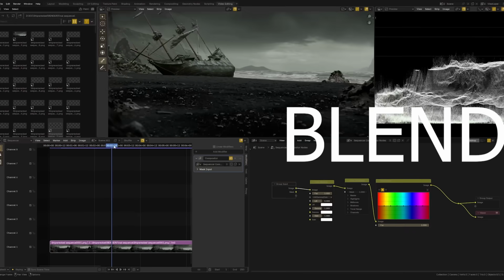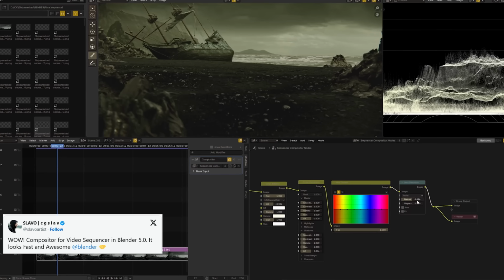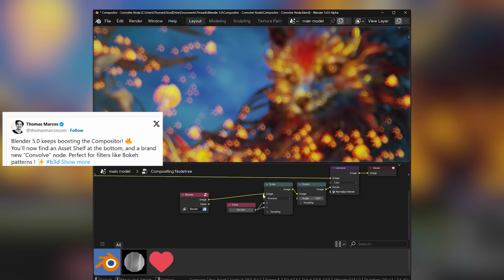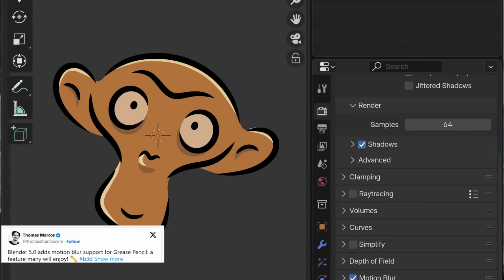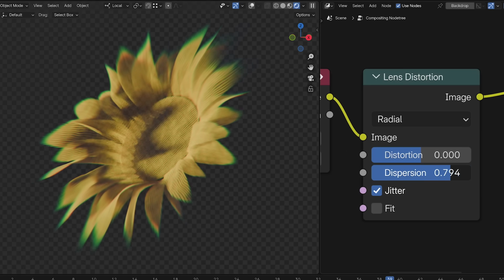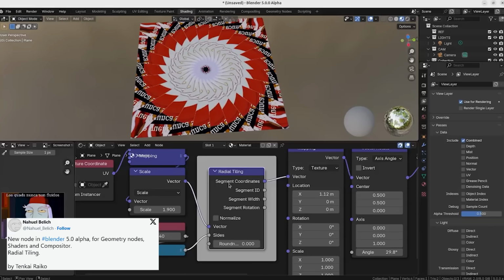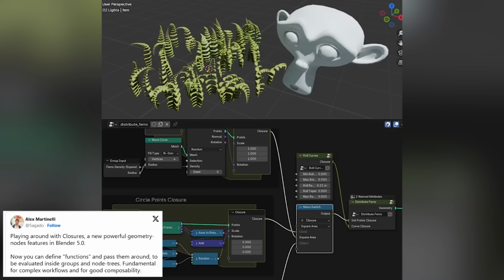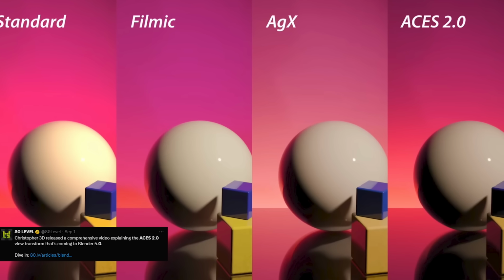New Crazy Blender 50 Features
new addons:
1. Alt Tab Easy Decals
13. Physical Starlaight And Atmosphere